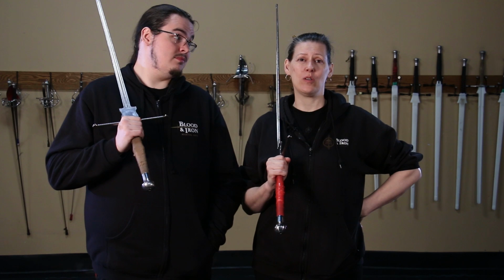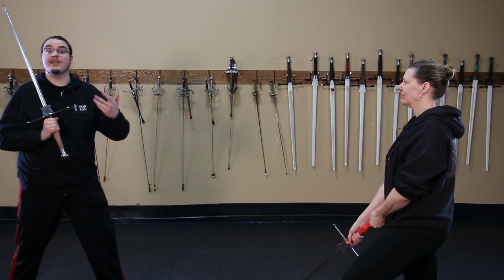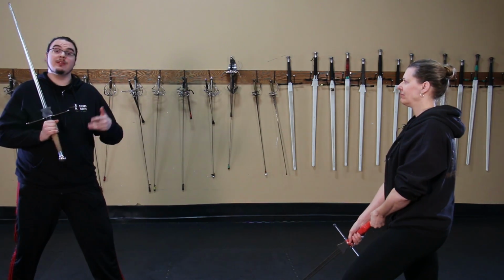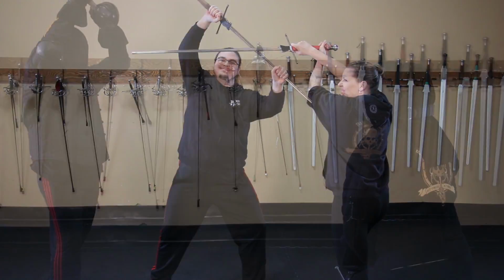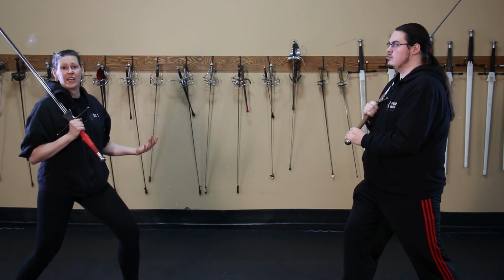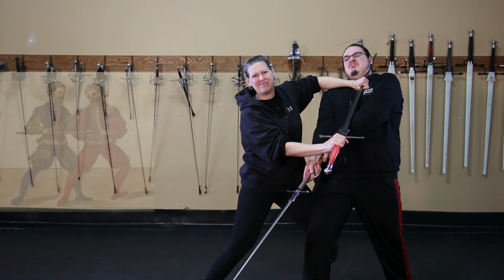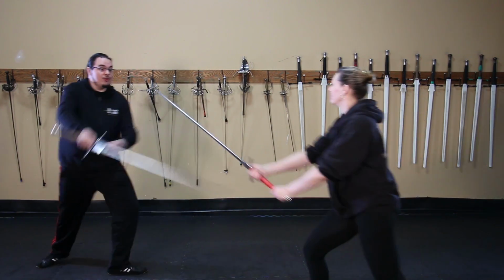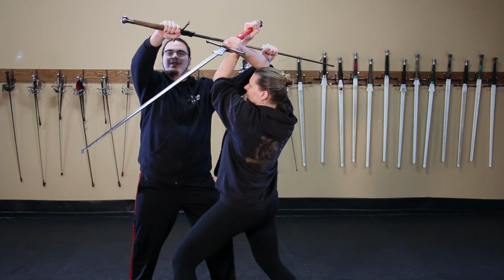Transitioning to Halfswording